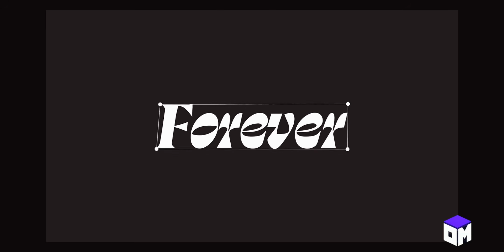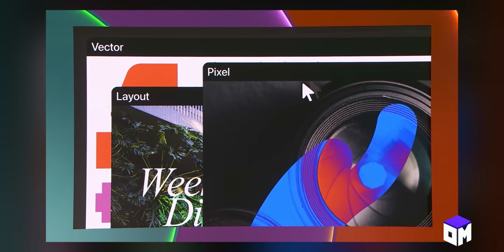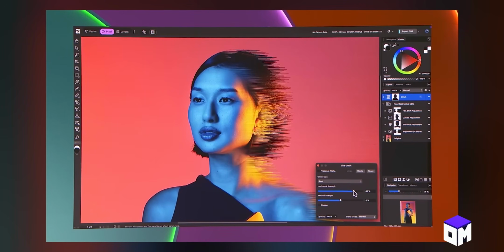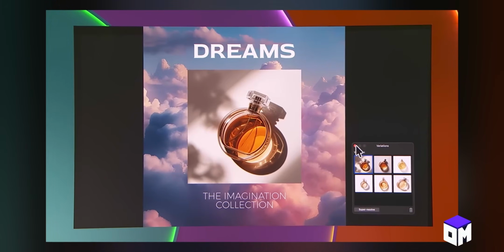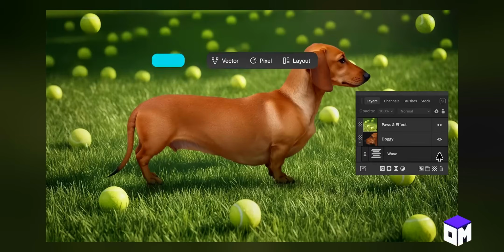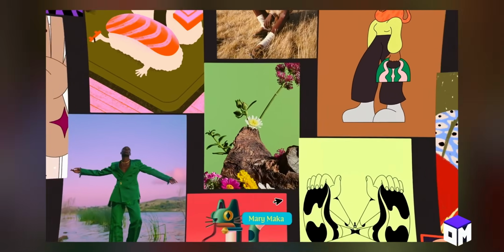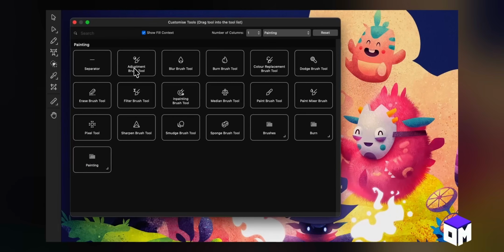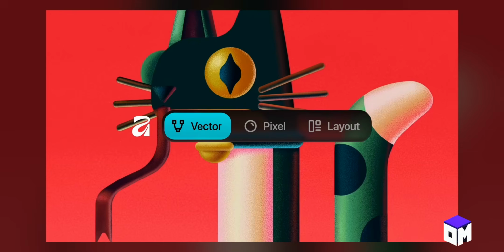Affinity Is the New King ⭐ — Goodbye Adobe 💎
Hello friends, I'm Om.
Today, we’re looking at one of the biggest moments in the world of creative software — a shift that challenges everything we know about pricing, power, and accessibility.
This video includes brief excerpts from official trailers and announcements strictly for commentary, analysis, and educational discussion. All clips are used in a transformative manner, supporting the narrative and explaining the news topic.

With Canva acquiring Affinity and making the entire suite free forever, the design industry has entered a new era.
No subscriptions. No paywalls. No limits.
Just pure tools… available to everyone.

✨ Let’s dive into what this means for creators, designers, students, editors, and anyone who loves to build something beautiful.

💎 This is more than an update — it’s a historic moment.

• The rise of Affinity under Canva
• Why the Affinity Suite being free forever is a massive shift
• How this affects Adobe and the creative industry
• What this means for everyday creators
• The future of design tools after this announcement
• Raw commentary + a simple breakdown of the entire story

💠 Creator
🎥 Om Narayan Singh
🌌 Tech. Design. Meaning.

💬 Share your thoughts or your experience with design tools